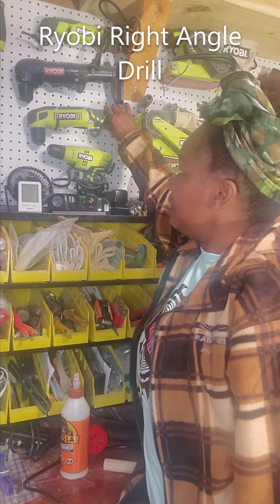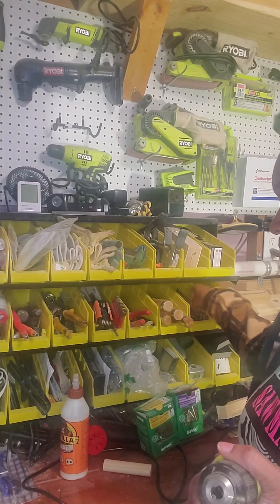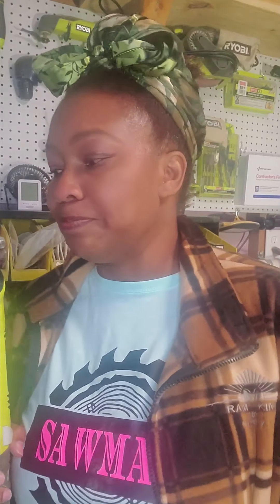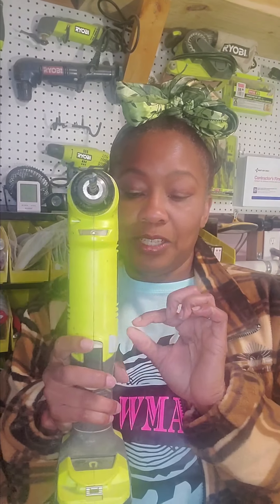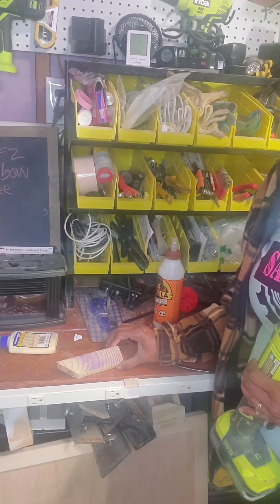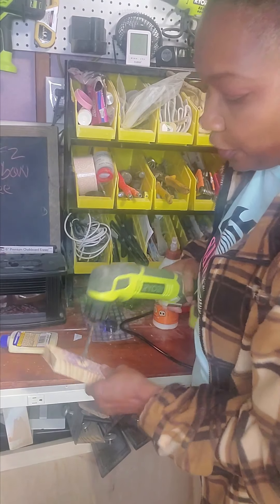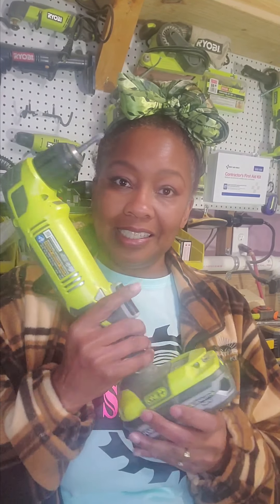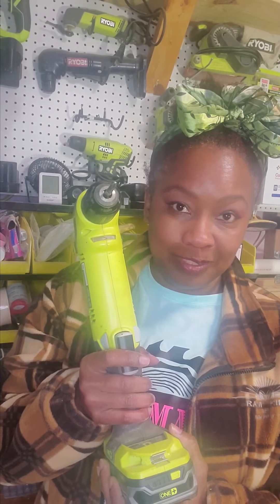Ryobi Right Angle Drill (Review)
Discussing my use of the Ryobi cordless right angle drill. See how it works and how it can be a super saver in tight situations. Demonstration by SawMaw